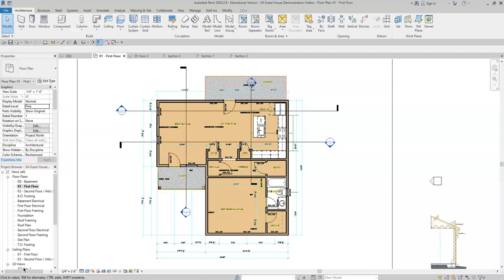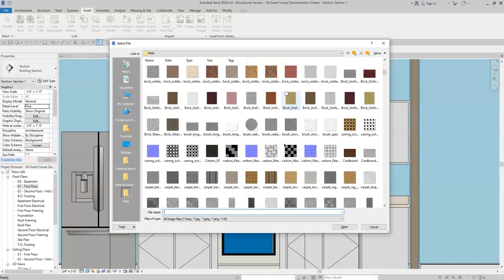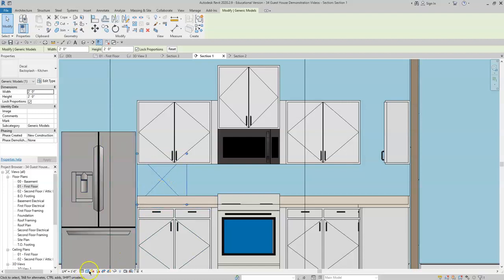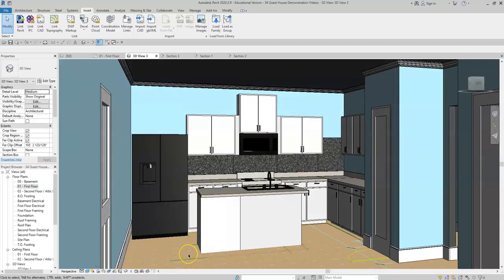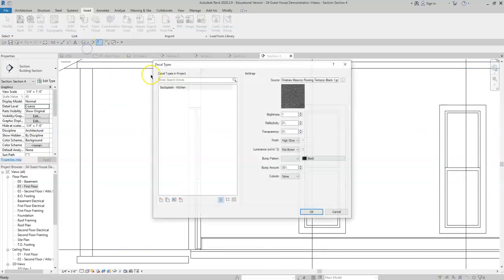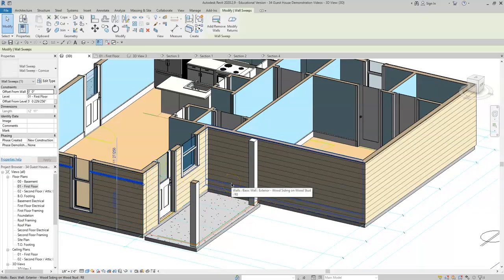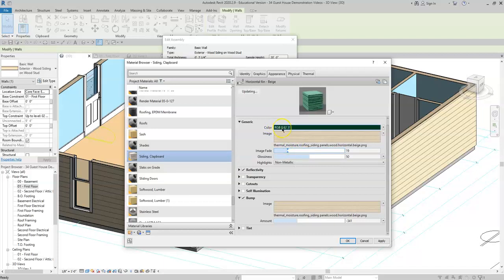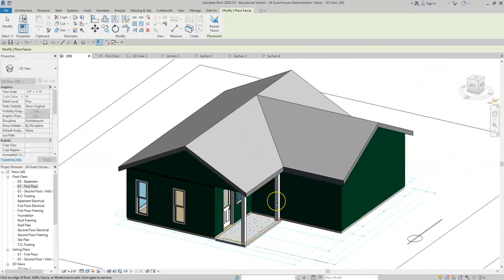1 6 Finishes Video 5